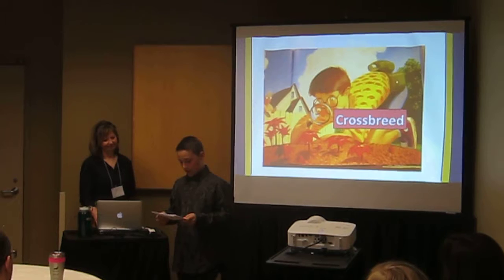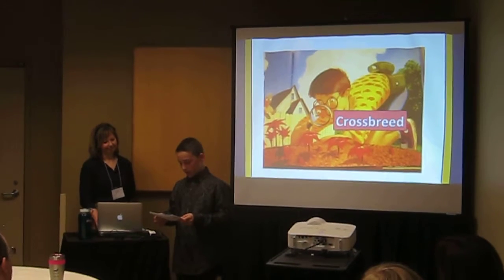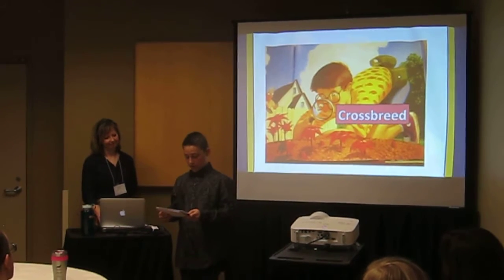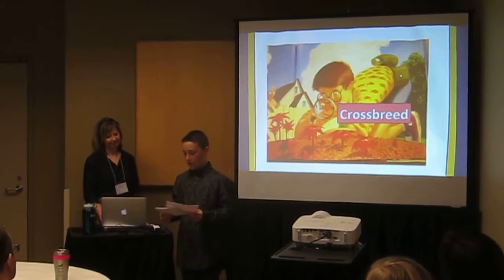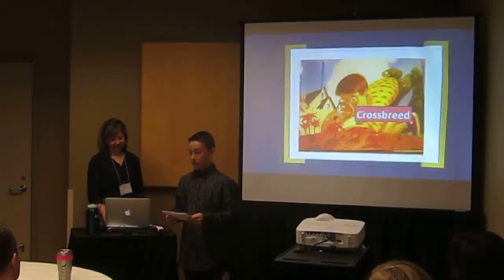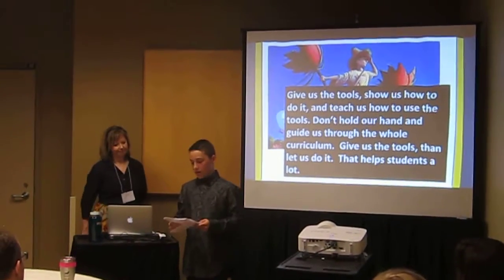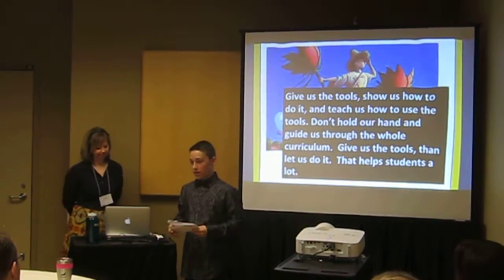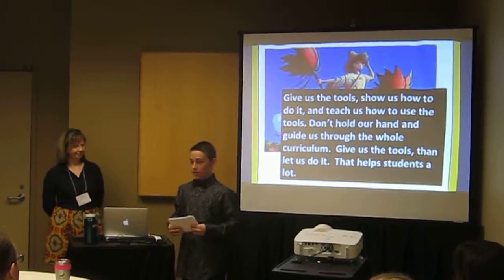Mason's Perspective on Learning